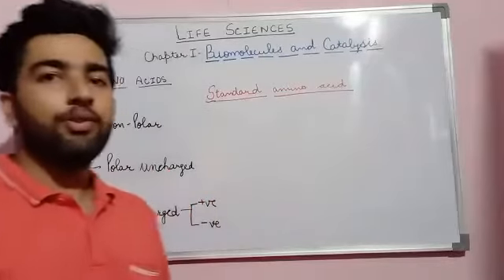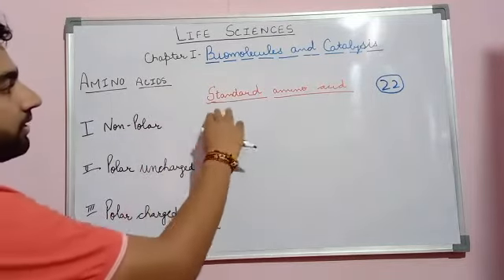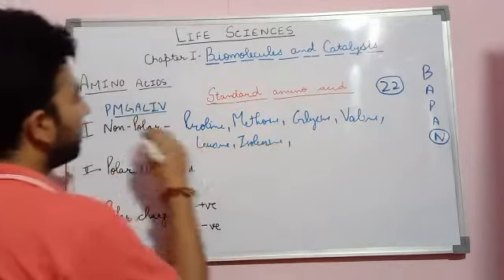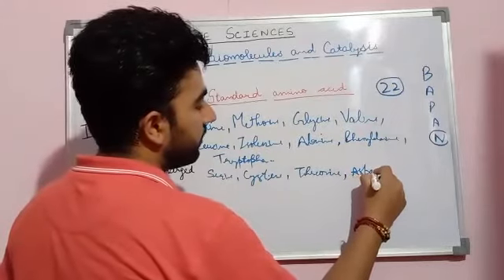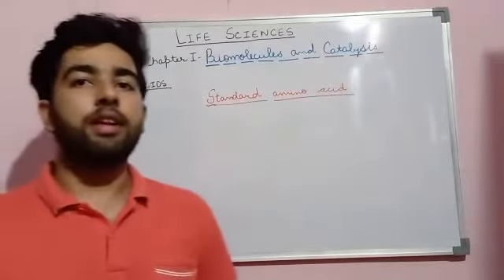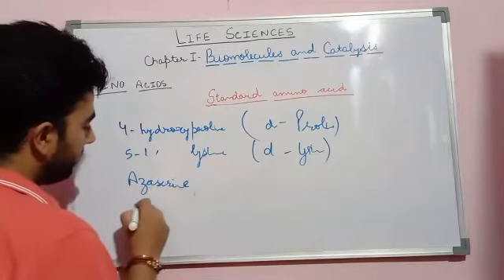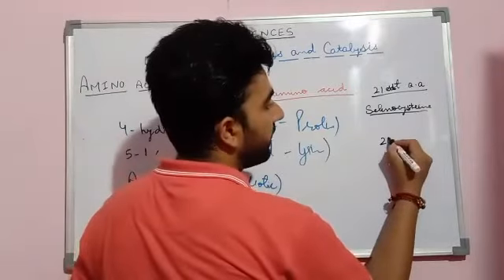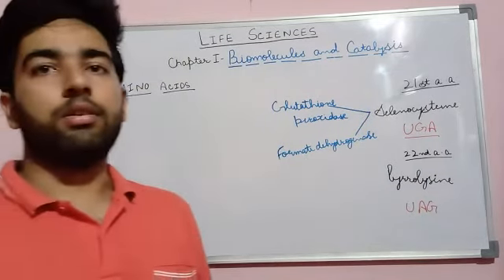Standard and non standard amino acids